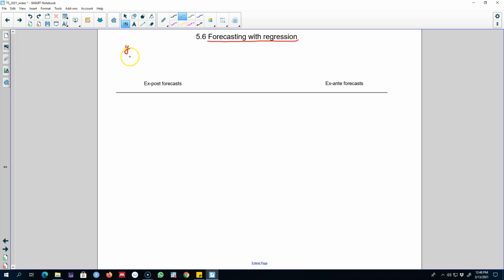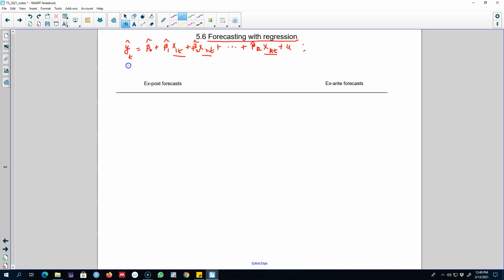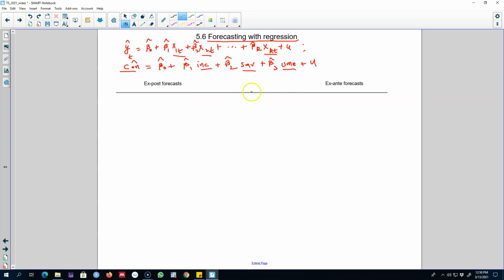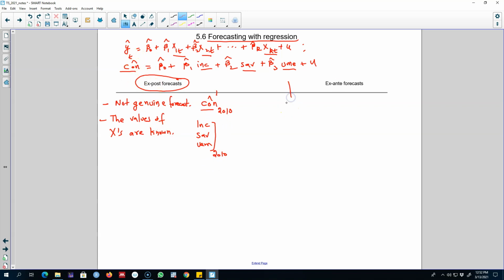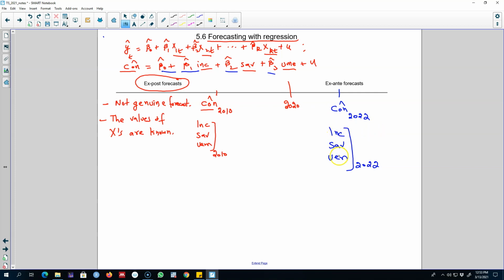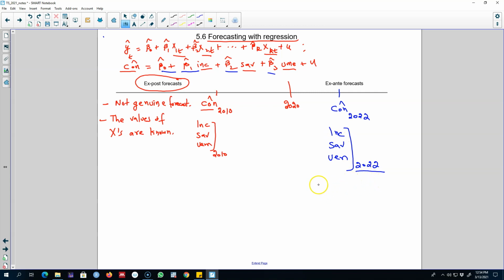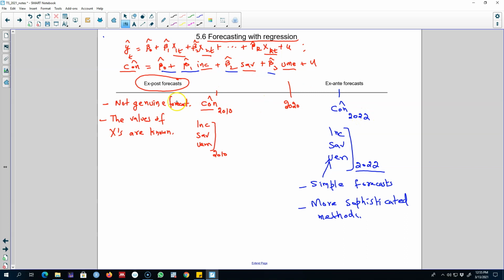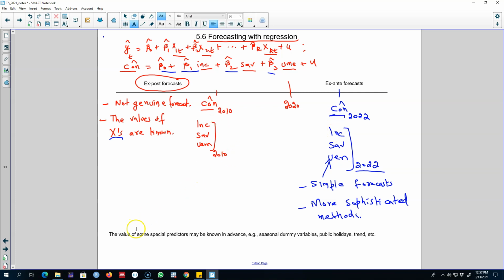5.30: Forecasting with regression models